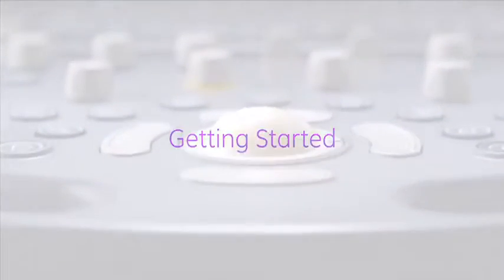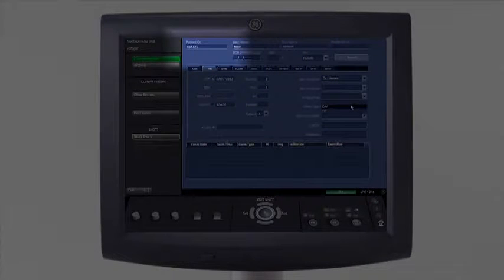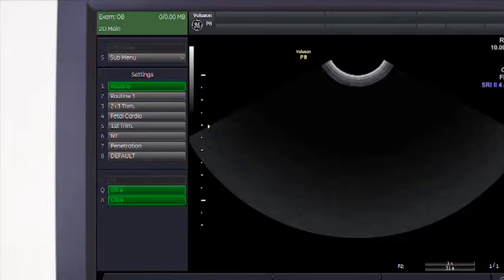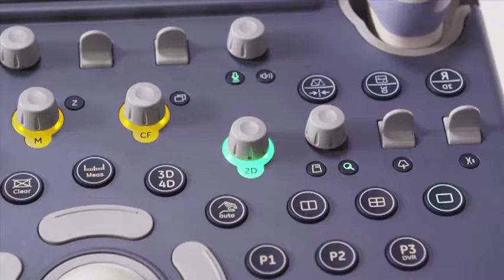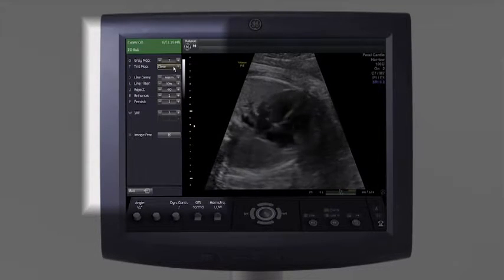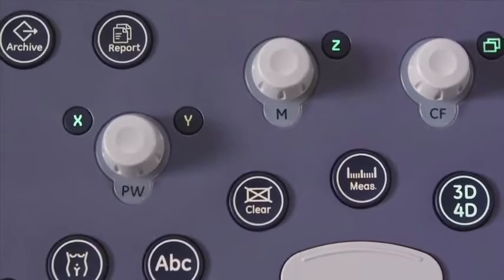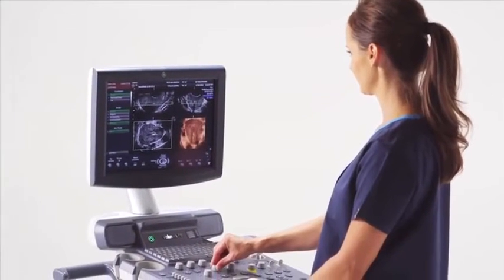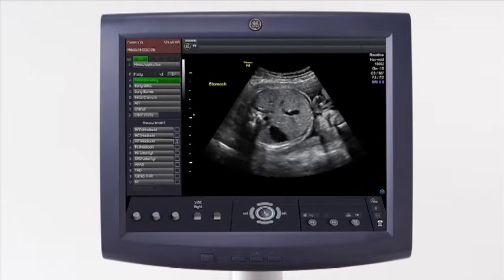Máy siêu âm 4D Voluson P8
Cung cấp thiết bị y tế chính hãng - giá tốt nhất !